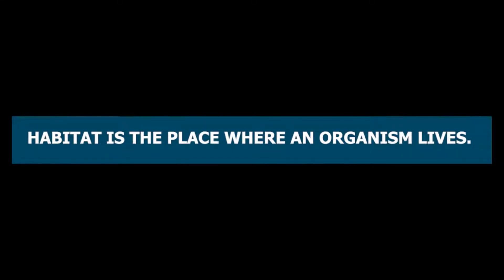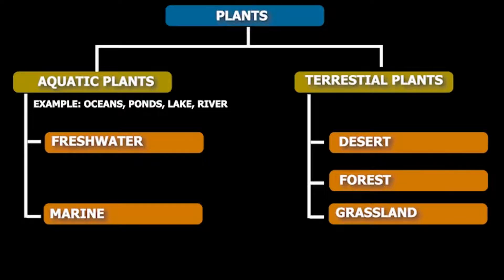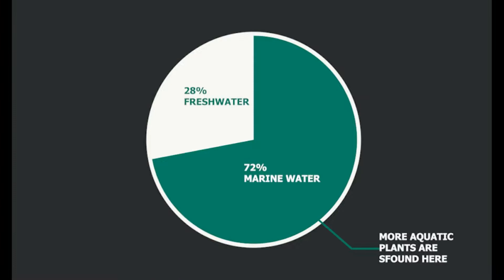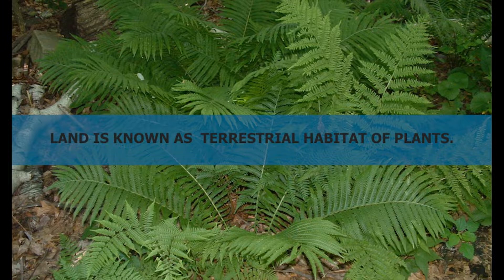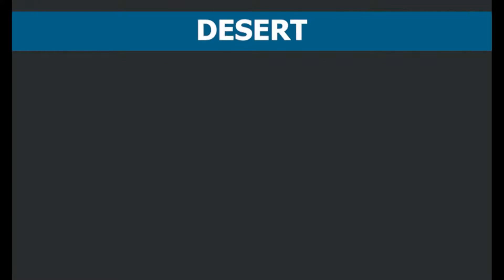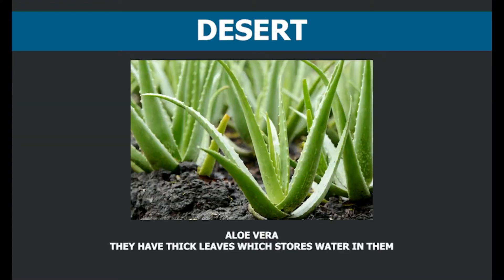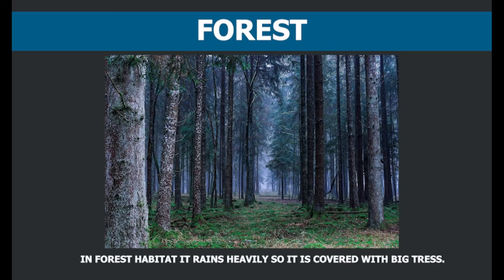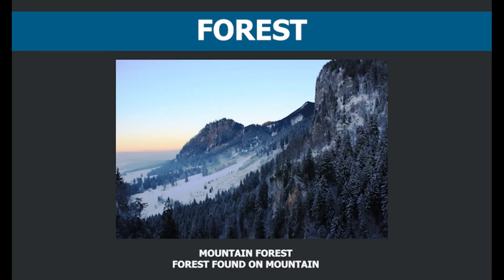Habitat of Plants.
TN-06-Science

Habitat is the place where an organism lives. For example, for wild animals, forest is a habitat, for humans, our homes are our habitat. For fish, a pond or a ocean is a habitat.

In this video, we will learn about different habitats of plants.

Plants can be found both in the water as well as on the land. A Habitat covered in water is known as aquatic habitat.  Ocean, pond, lake, river are few examples of it.

Water around us has 2 varieties, one is marine water which is found in oceans. And other one is freshwater, which is found in ponds, rivers, lakes etc.  It is called fresh water because it renews constantly though rainfall. Marine water contains a lot of salt and thus it is not usable.

Oceans are example of marine habitat and lakes, ponds, rivers are examples of freshwater habitat.

As water covers around 72% of total area of earth, a lot of plants are found in aquatic habitats. 40 % of photosynthesis takes place from aquatic plants. That means that 40% of total oxygen comes from water sources.

One of the function of root is to absorb water from deep inside the soil. but in aquatic habitat, water is available in abundance and thus roots of these plants are generally short.

Land is known as terrestrial habitat of plants. Availability of water varies on land from place to place. For example, water is less available in deserts compared to forest. Based on water availability, terrestrial habitats are  divided into 3 categories:
1. Desert
2. Grassland, and
3. forest.

Desert covers around 20% of total area of earth and rainfall here is very less. It rains only 25 cm annually.

There are different types of deserts. For example,
In Hot dry deserts. air is hot and contains very less moisture.
In Semi arid deserts,  it rains more compare to hot and dry deserts.
Coastal deserts are found at the juncture of ocean and land.
In cold deserts, temperature stays around 10 degrees.

Since water availability is limited in desert habitat, Plants here adapts to it in various ways. For example:
Plants in desert habitat have thick leaves that store more water and minerals.
Plants like cactus store water in their stem and their leaves are reduced to spines. This minimise water loss due to transpiration.
Roots of desert plants go very deep in the soil in search of water.

There are areas on earth where moderate rainfall takes place. These region's vegetation is dominated by grass. Such habitat are known as grassland habitat.

In Forest habitat, it rains very high and thus they are covered with big trees and a lot of vegetation. There are three types of forests:
tropical forests,
temperate forests, and
mountain forest.

Tropical forest remains green throughout the year. Temperate forest is a mixture of tropical and deciduous forest. In deciduous forest, leaf fall takes place once a year. Forests which are found on mountain are called mountain forest.